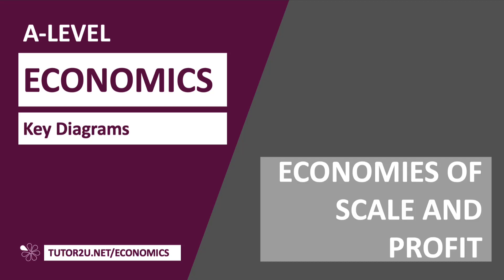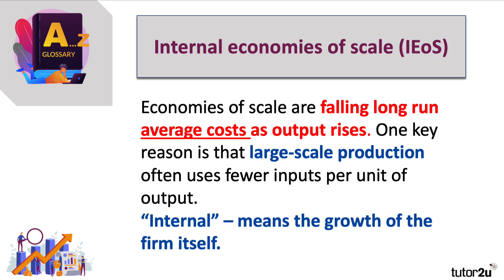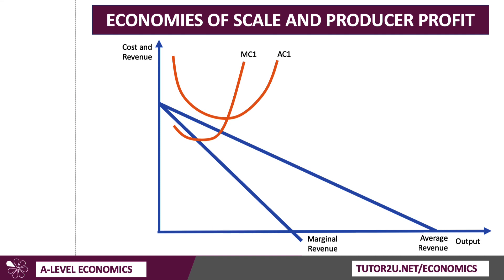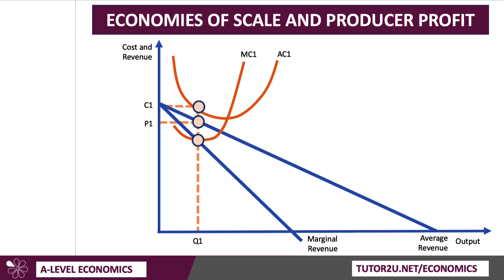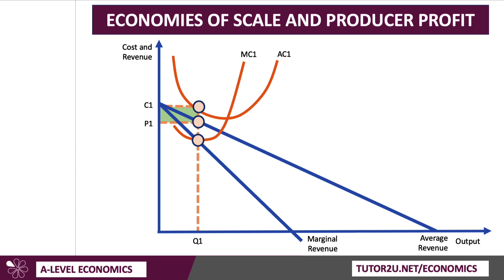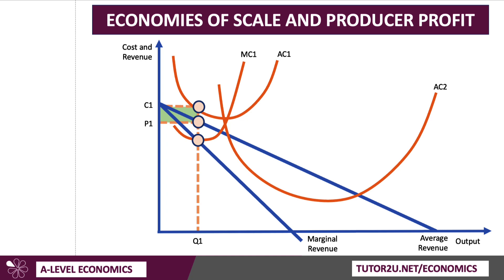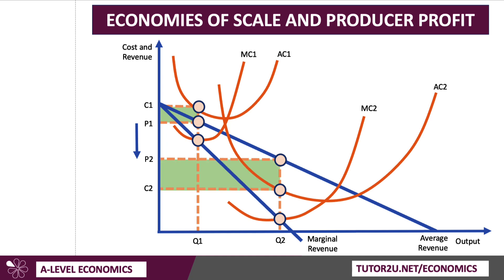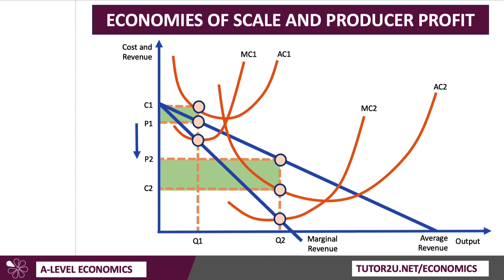Economies of Scale and Business Profit | Key Diagram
Economies of scale offer the potential for a business to move from loss to positive profit even when they charge a lower price per unit.

In this video, we walk through the analysis diagram that allows you to show this.